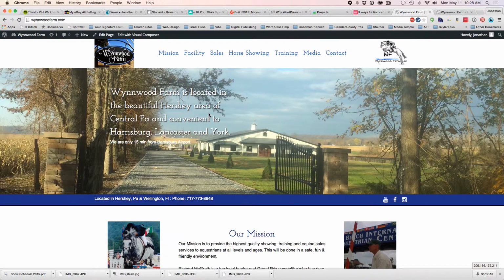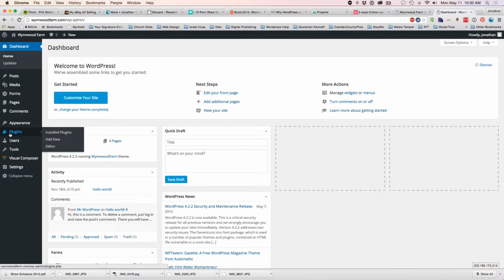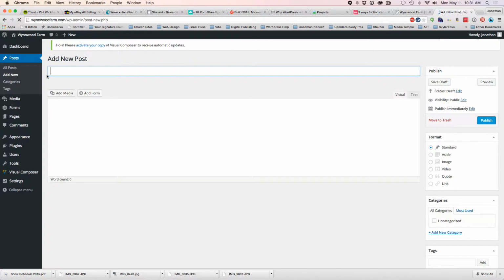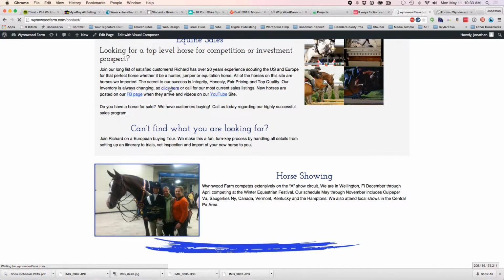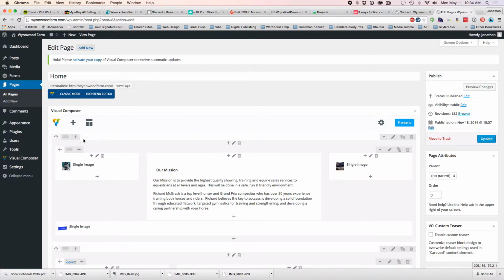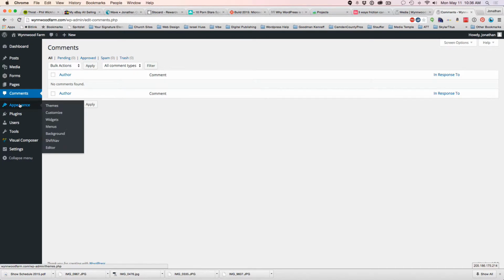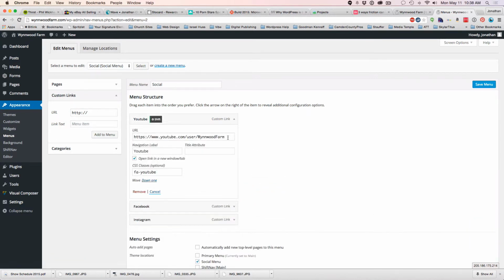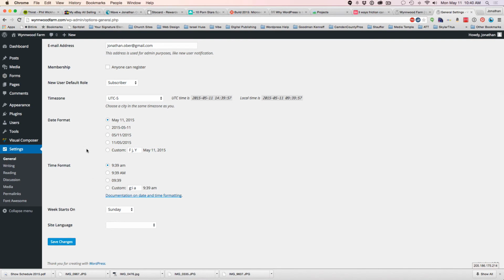Wynnwood Farm video 1